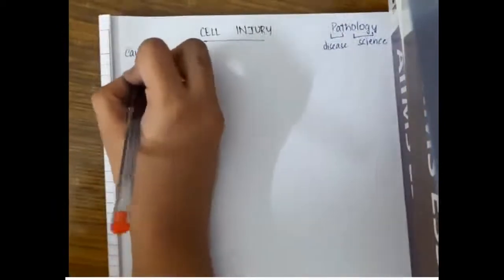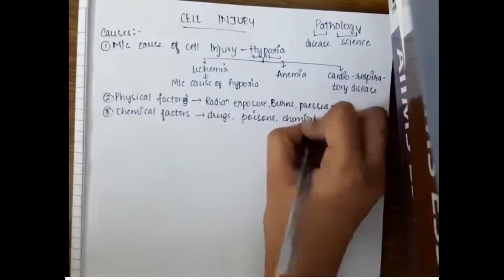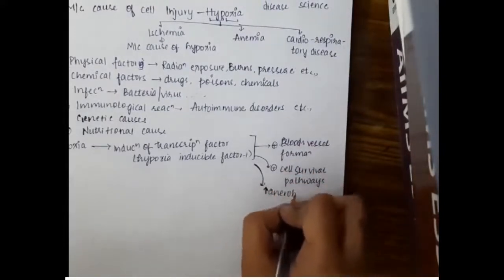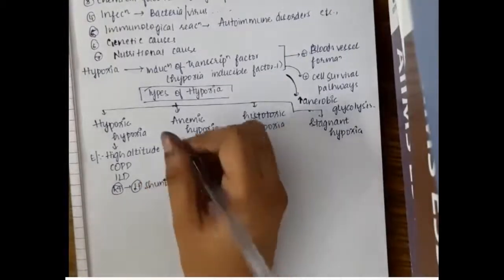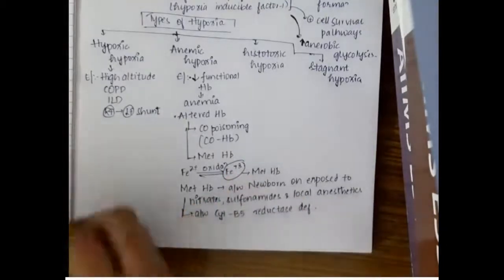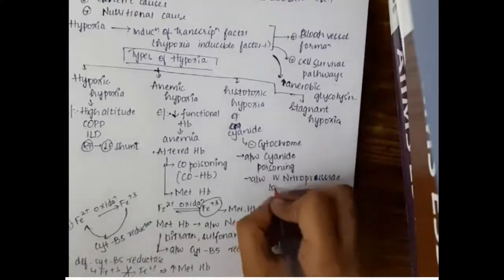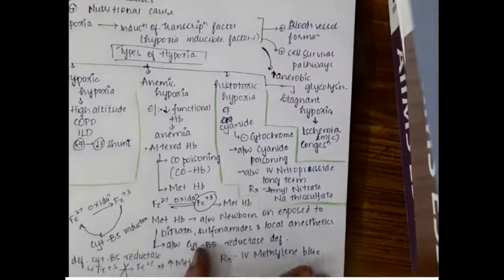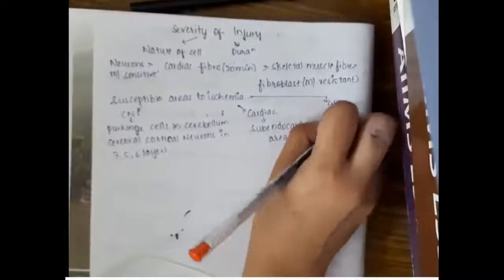1 1 Cell injury causes mp4 || Pathology